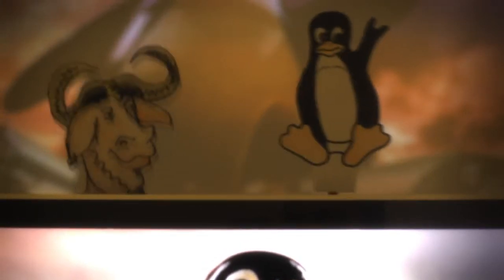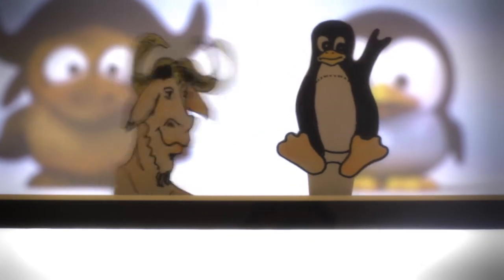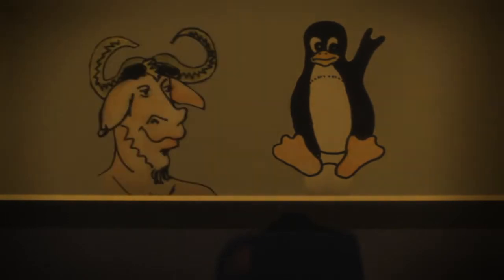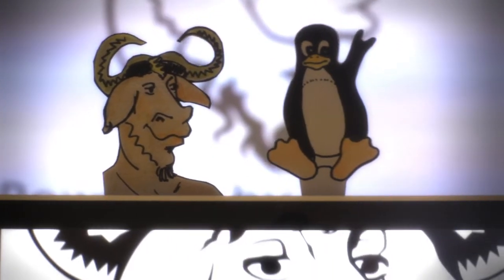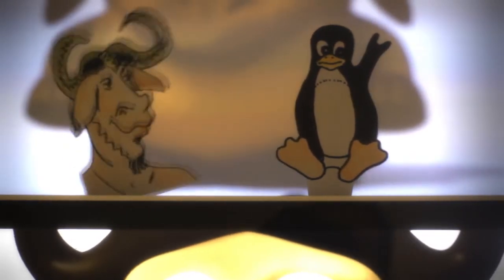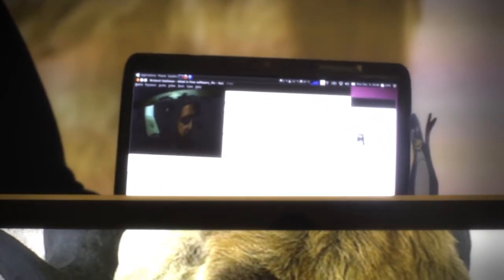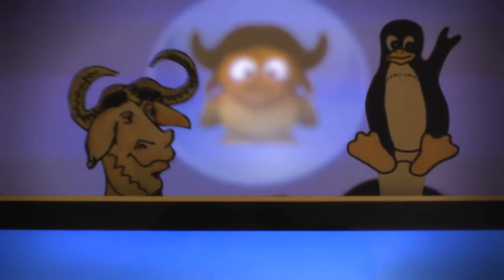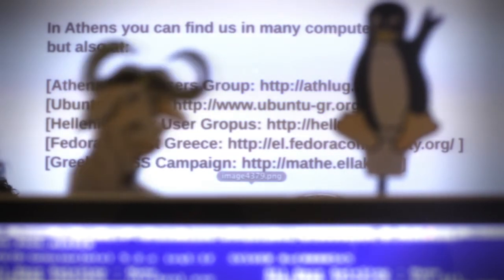Gnu Linux Open Source | Mapping The Commons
Coordination by Architectura